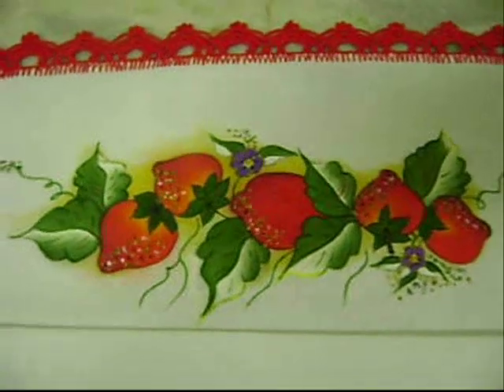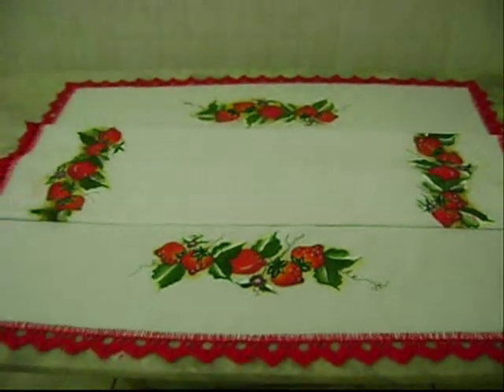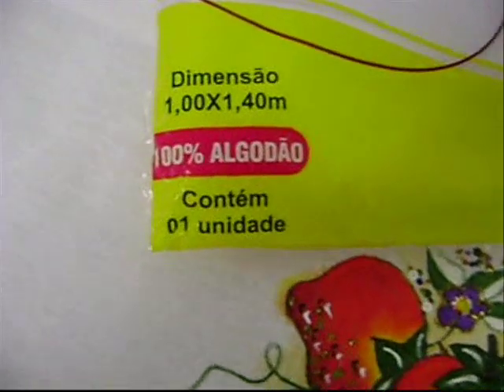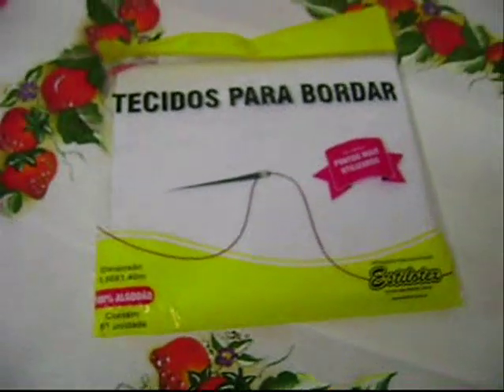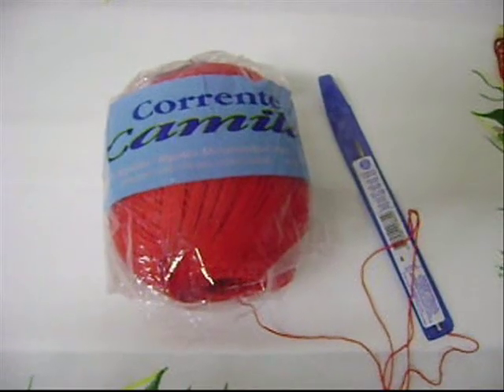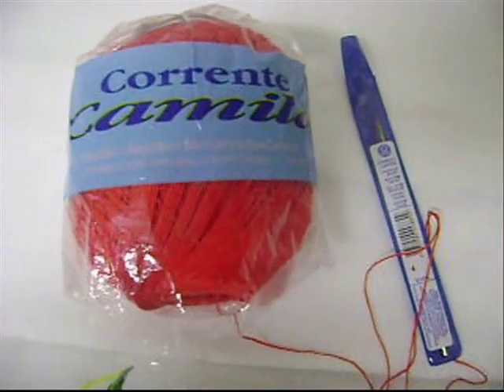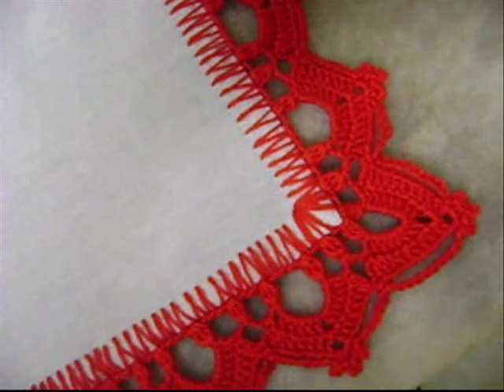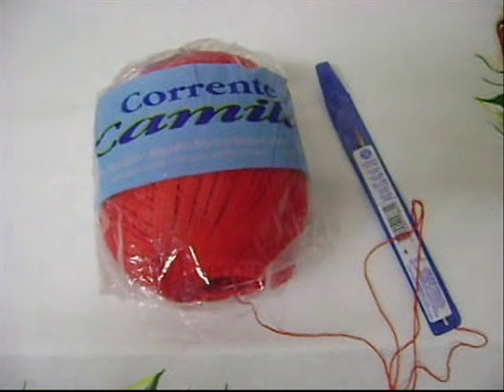BARRADO EM CROCHE PARA TOALHA DE MESA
Se transforme numa artesã profissional de croche Link-se agora e se transforme dentro do crochê. BARRADO EM CROCHE PARA TOALHA DE MESA DESTROS E CANHOTOS. BARRADO EM CROCHE PARA TOALHA DE MESA
- Edinir Croche ensina toalha em tecido com barrado em croche.
Aprender Croche com toalha em tecido com barrado em croche.

*NOVAS VIDEO AULAS TODA AS TERÇAS E SEXTAS AS 8 HORAS"

Se gostou da vídeo aula  deixe o seu like e compartilhe.

OBRIGADA PELA SUA COMPANHIA!

Clique no link do seu interesse abaixo:
Curso De Crochê Canhotos Edinir Croche passo a passo para destros e canhotos. Obrigada pelo seu carinho em comentar.